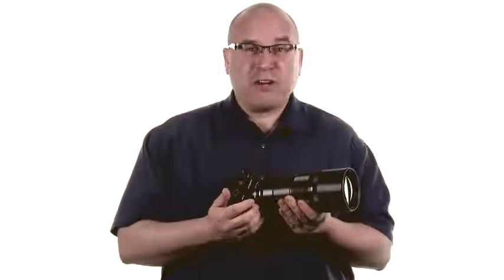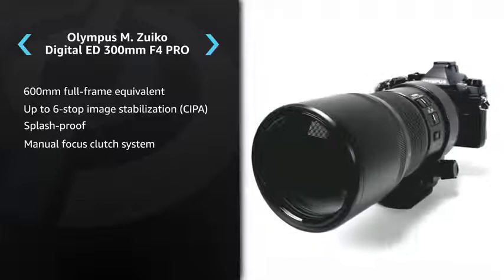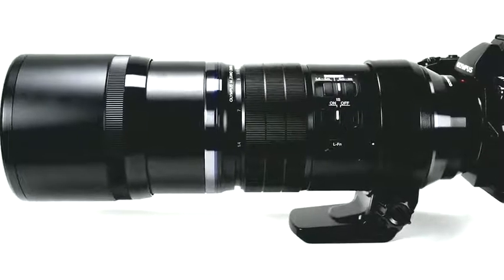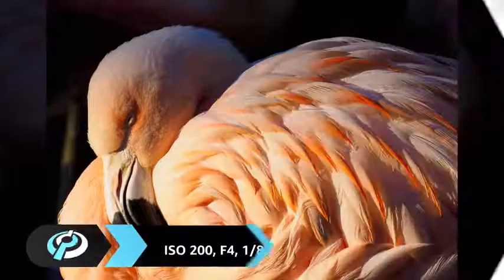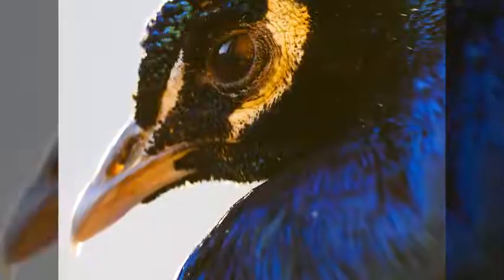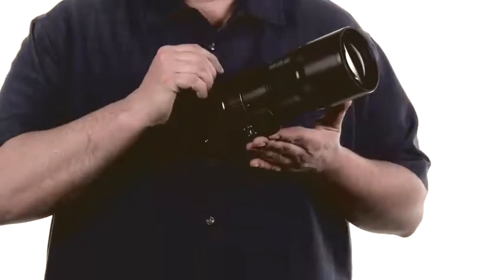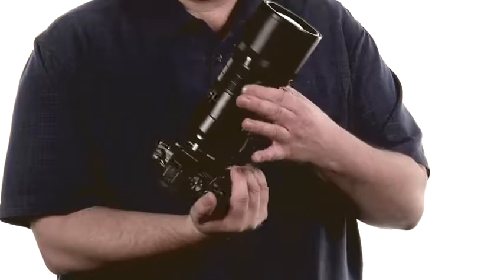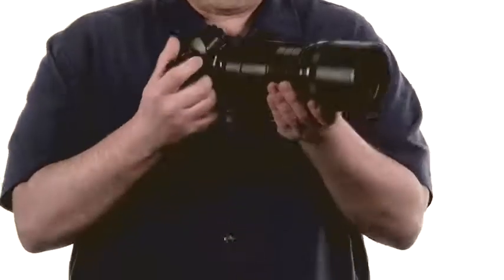Olympus M.Zuiko Digital ED 300mm F4.0 PRO Lens, for Micro Four Thirds Cameras Reviews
This is the best SLR Camera Lenses in the marketplace with cheap price that you can easily afford.
World's most powerful 6 steps of compensation synchronized in lens and in body Image Stabilization
Closest focus of 1.4 meters gives a 0.48X (35mm equivalent) telemacro photography, Focal Length : 300mm
Splash, Dust, and Freeze proof design
Manual focus clutch & Lfn button to instantly switch shooting styles
Compatible with the MC 14 tele converter
Style:Base
World's most compact, lightweight 300mm (600mm equivalent) f4.0 super telephoto lens makes super-telephoto hand-held photography possible.
Olympus M.Zuiko Digital ED 300mm F4.0 PRO Lens, for Micro Four Thirds Cameras